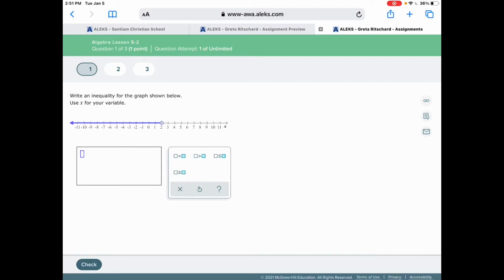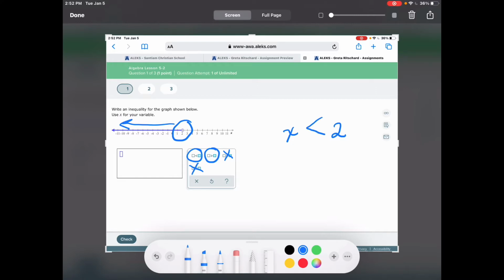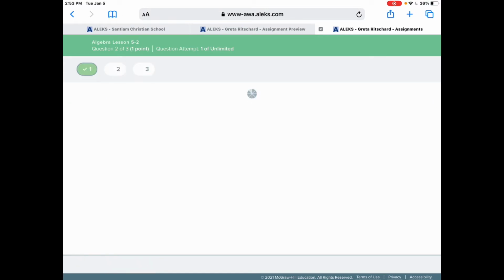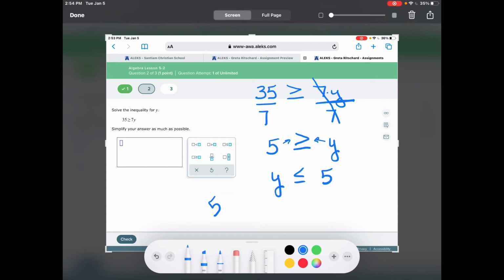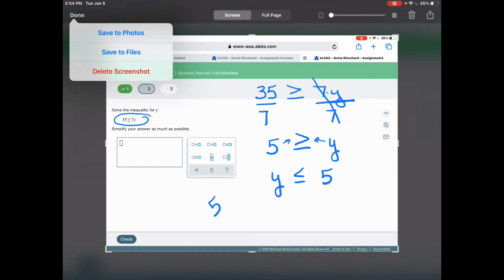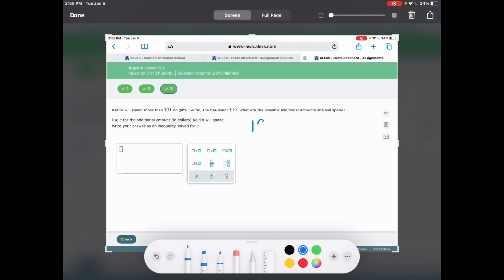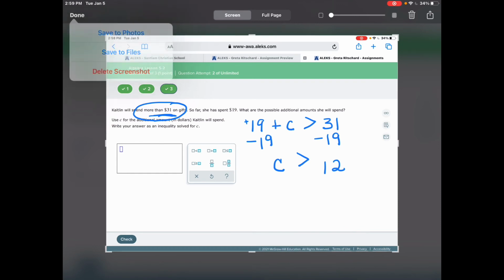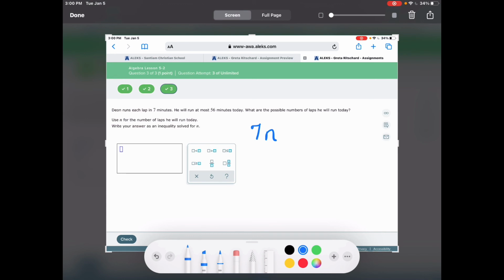Homework Help lesson 5-2